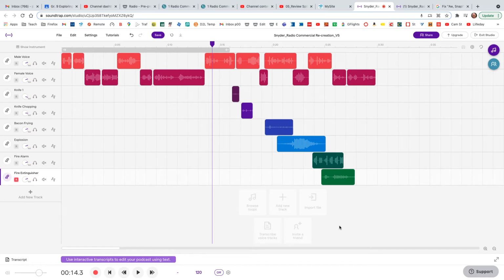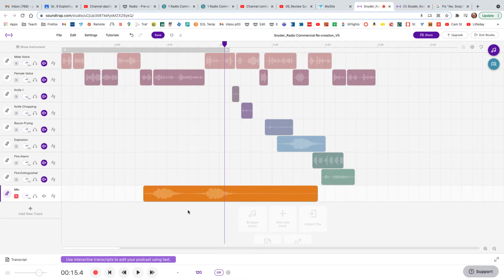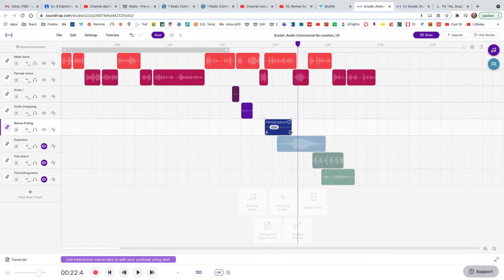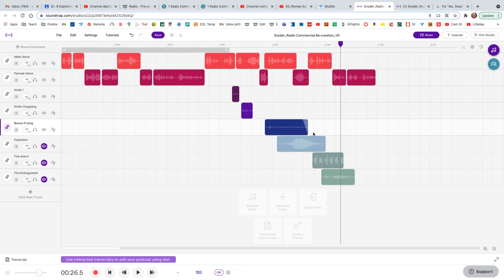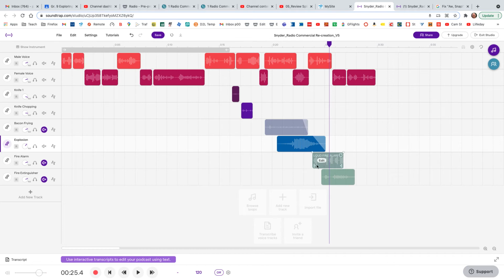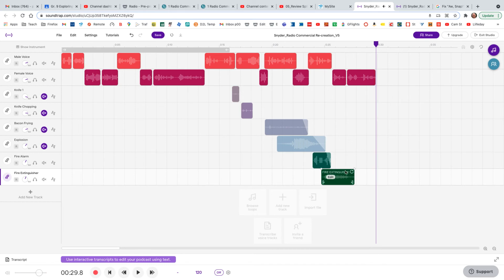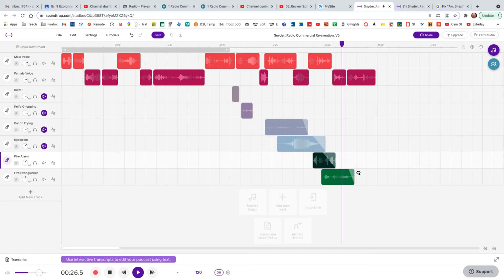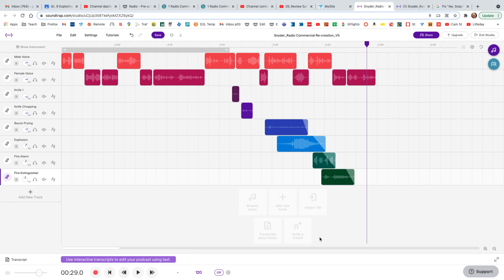07_Mixing SFX Audio Levels with the Voices